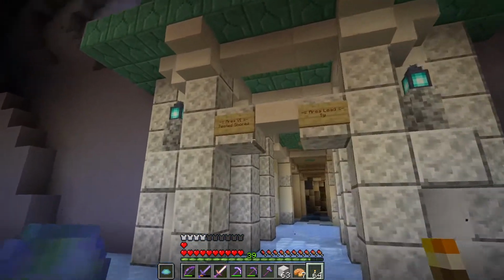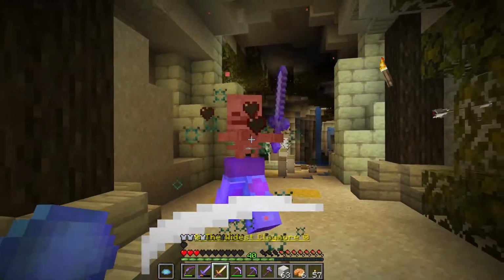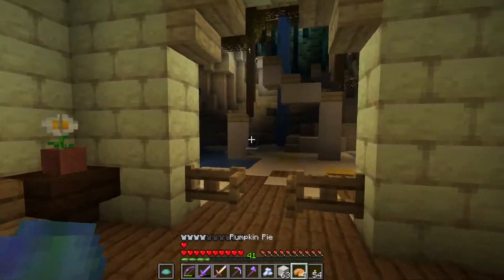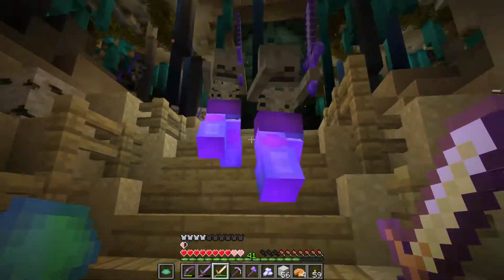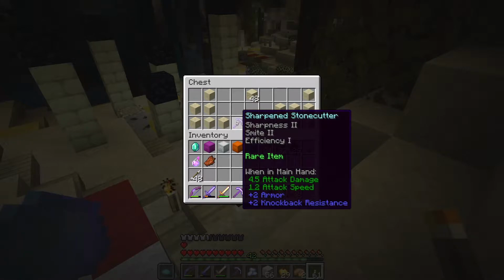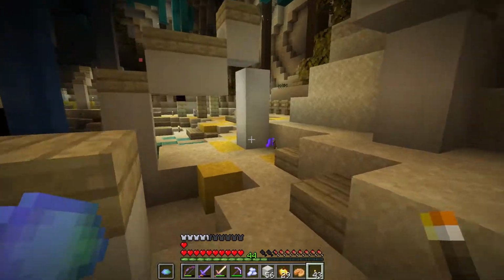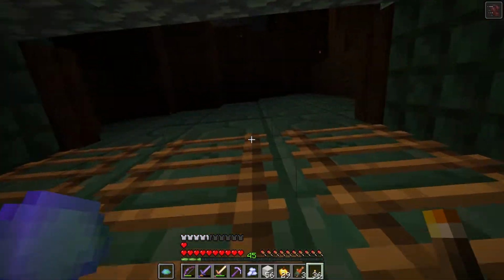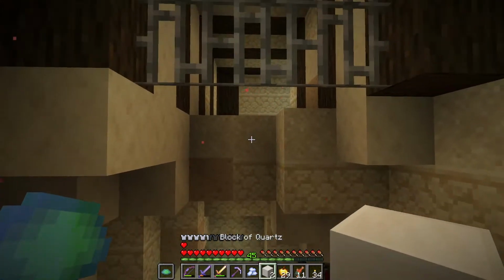Jim in Divinity's End Minecraft E45 - Twisted Shores!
"Divinity's End" is a custom Minecraft CTM Map (Complete The Monument) brought to us by some of the best Minecraft Map Makers in the business!

We are playing Minecraft version 1.16.5, on Linux (Mint 19.1 XFCE).